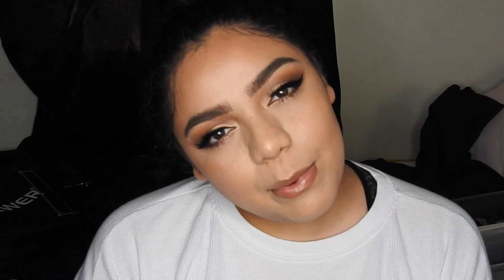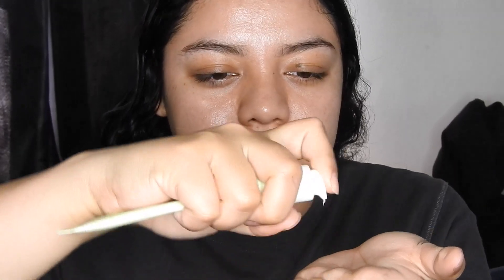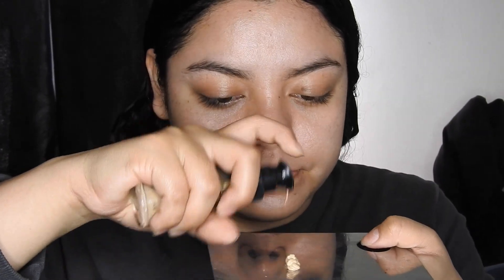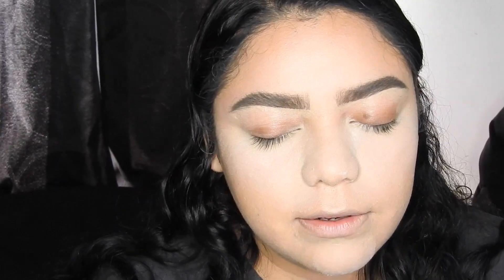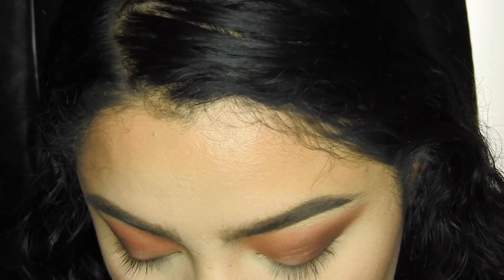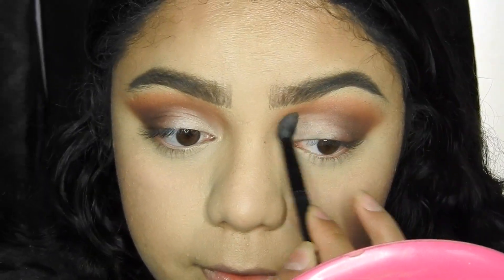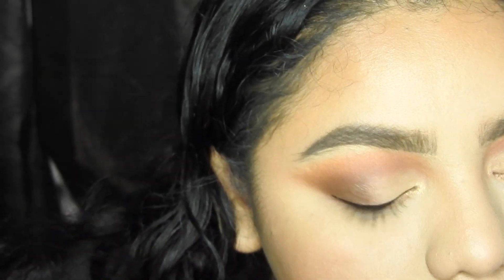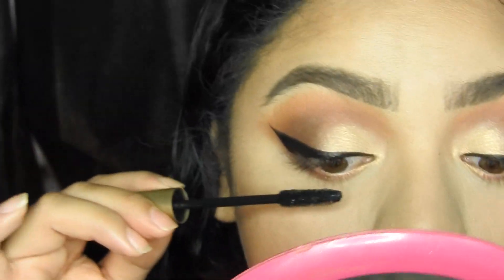THE BEST CARDI B INSPIRED TUTORIAL || ABH SOFT GLAM PALETTE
HEY GUYS!

xoxo-Meech